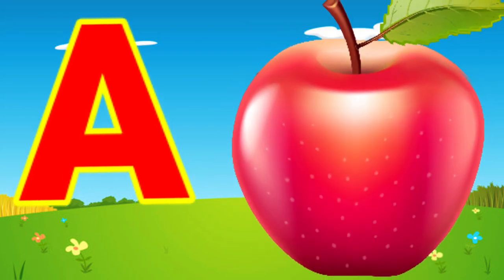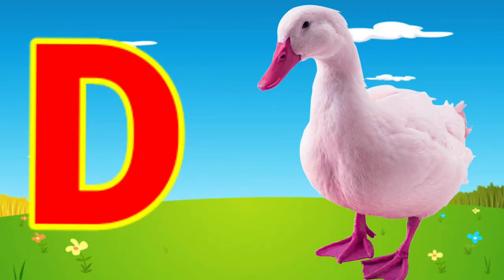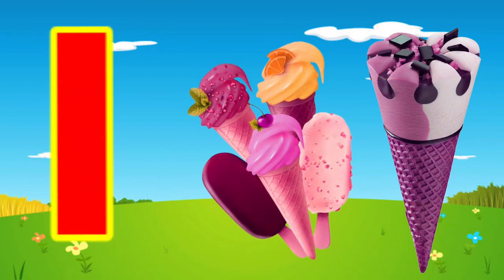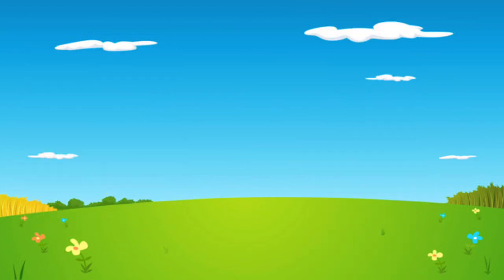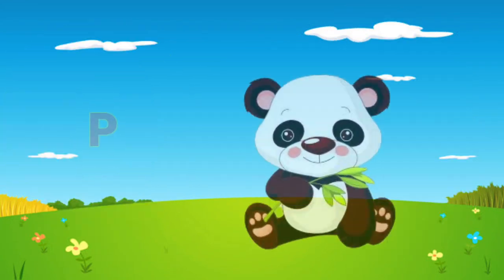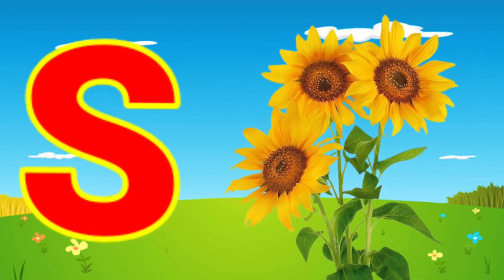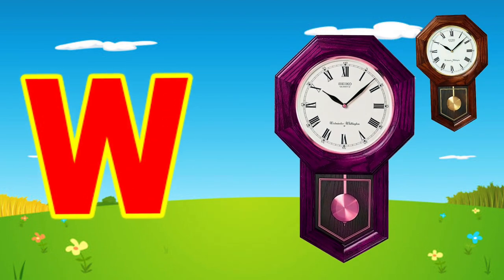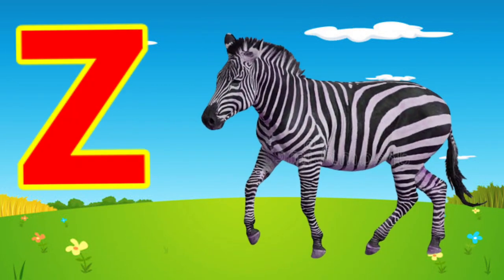Phonics song with Two words. A for Apple B for ballए फॉर एप्पल! नादविद्या गीत,abc Alphabet song,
A for Apple- B for Ball c for cat ABC Alphabet phonics song kindergarten Abc song